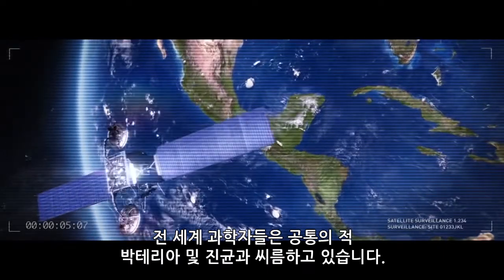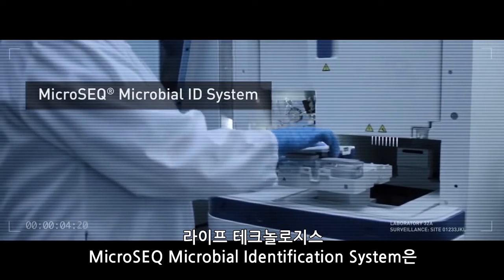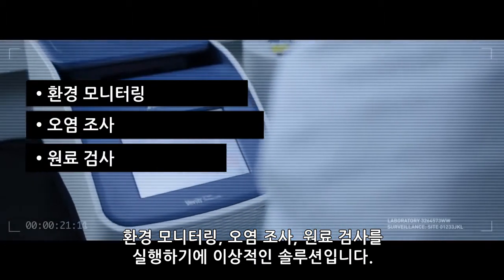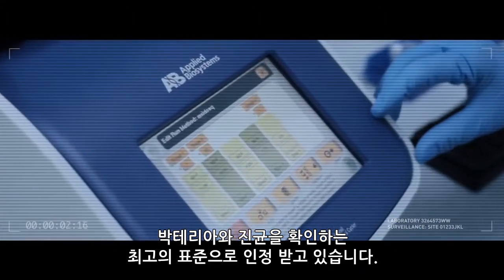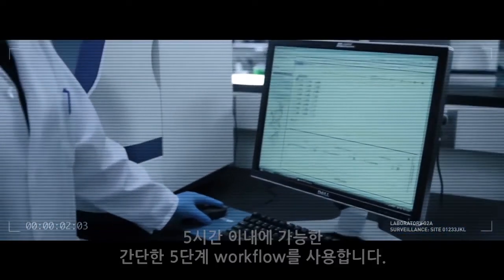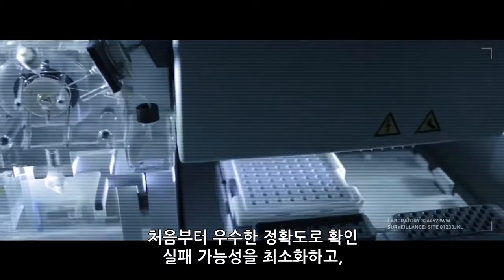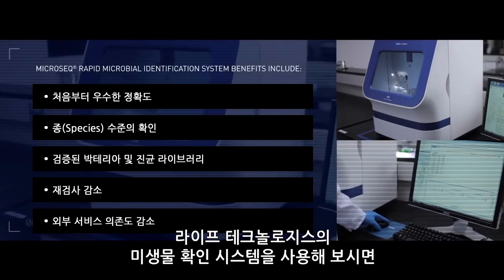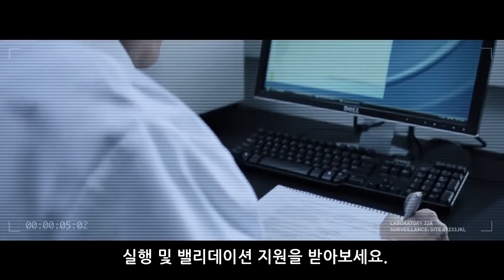미생물 확인: MiroSEQ® system 을 사용한 세균 및 진균 확인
MicroSEQ® Microbial Identification System을 사용하면 일반적으로 5시간 미만 내에 수천 개의 세균과 진균 종을 확인할 수 있습니다.

Life Technologies MicroSEQ® Microbial Identification System is world leading in rapid molecular identification of bacteria and fungi. These systems offer the ideal solution for environmental monitoring, contamination investigation, and raw materials testing, in pharmaceutical manufacturing and service laboratories.